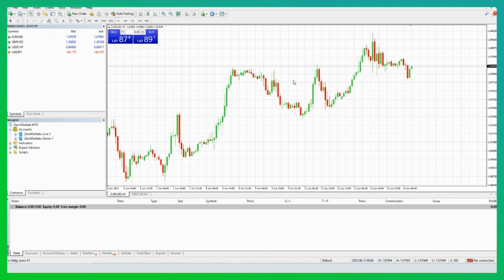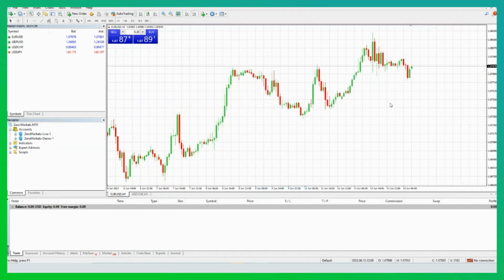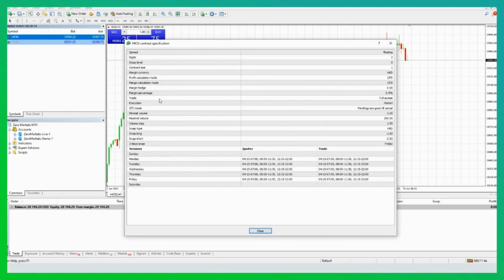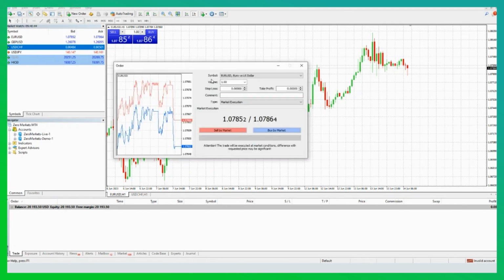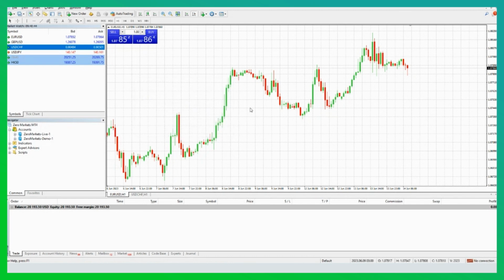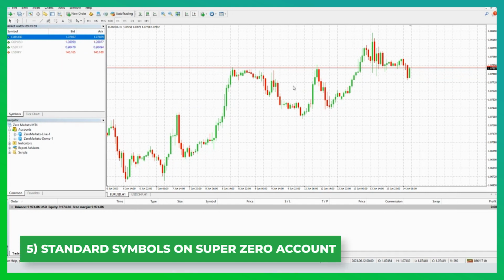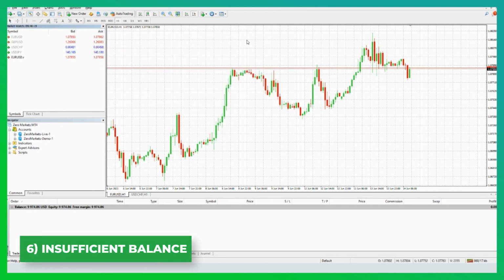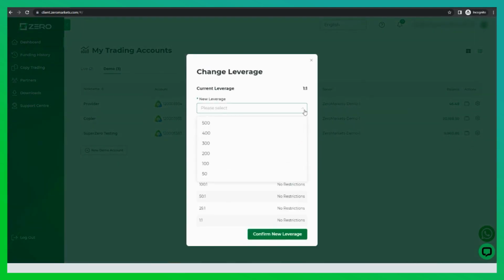Tutorial - How to Troubleshooting MT4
We are going to be trouble shooting our MT4/5 Trading Platform.

By the end of this video, you will have the knowledge and ability to overcome these problems on your own.